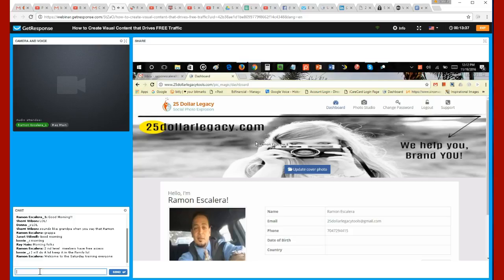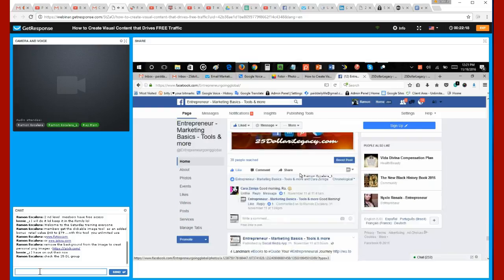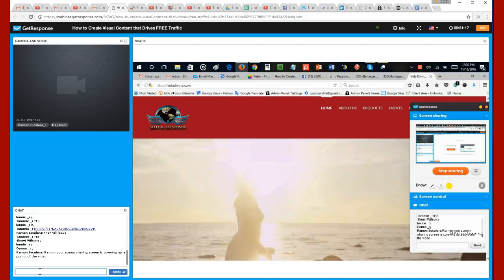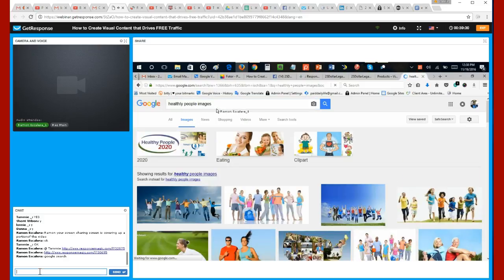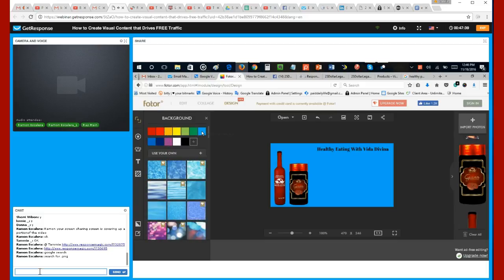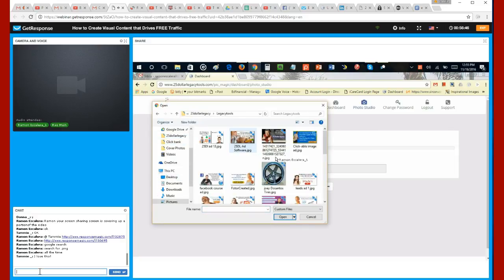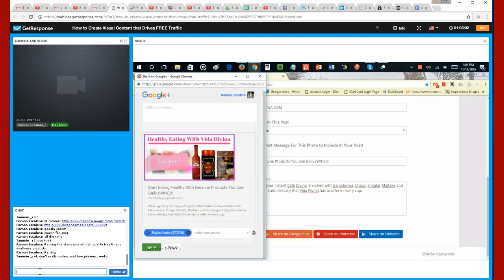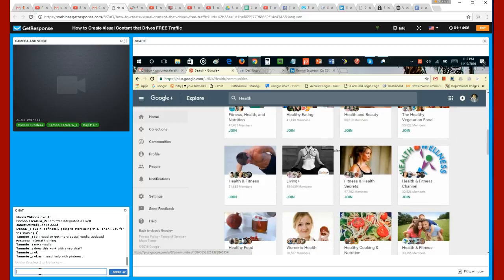Sat. Training with Team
How to create Visual Content that Drivrs Free Traffic Training by RamonEscalera Thank you This is my Link the tools and training is up to you, Join us